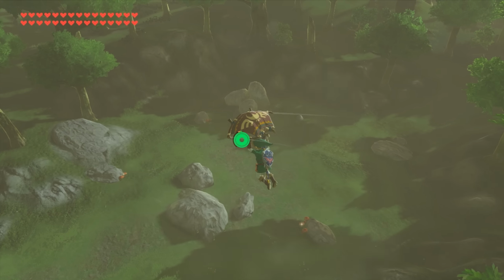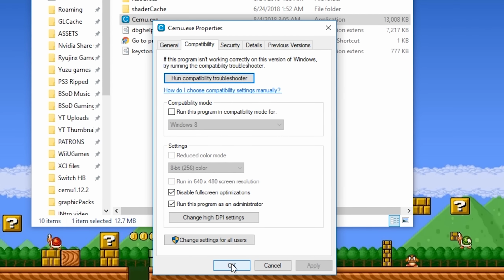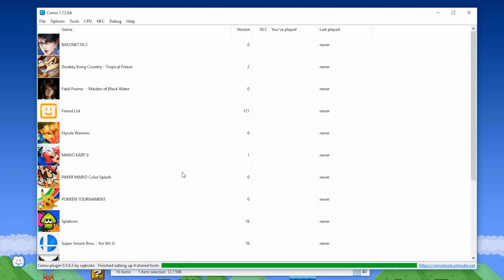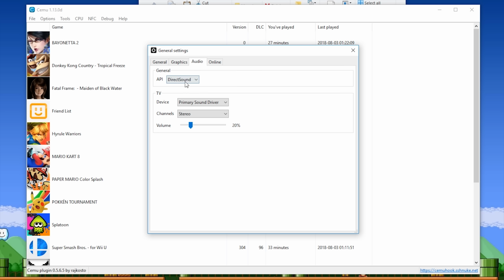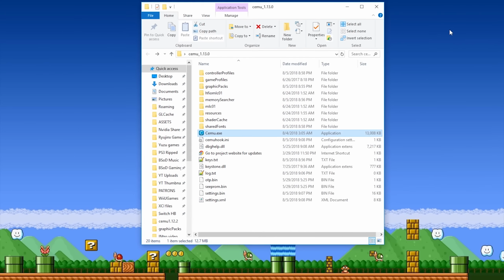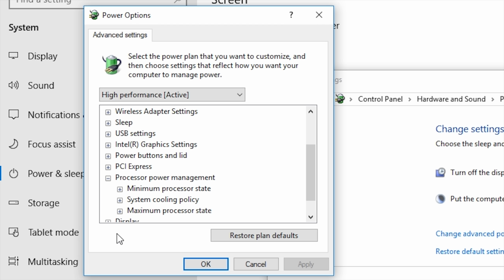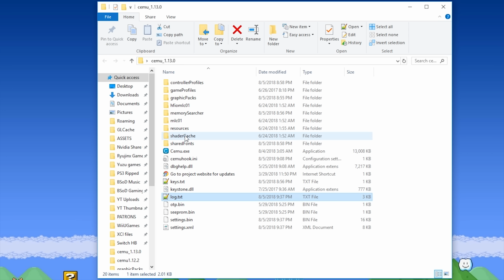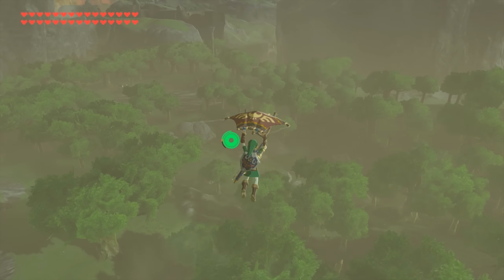Cemu 1.13.0 | The Complete Guide to Wii U Emulation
The Complete Setup Guide For Cemu Emulator (Cemu 1.13.0)

Experimental BOTW GFX packs can be downloaded from HERE
(THEY ONLY WORK WITH CEMU 1.13.0e)

Game Profile settings (BOTW)

[Graphics]
disableGPUFence = false
extendedTextureReadback = true
accurateShaderMul = min
GPUBufferCacheAccuracy = 2
disablePrecompiledShaders = true

[CPU]
cpuMode = Triplecore-Recompiler

[General]
useRDTSC = false

VIDEO TIMESTAMPS

Guide Start 0:41
Controller Setup  3:21
Transfer file from older Cemu version 5:59
Optimized Cemu Settings 7:56
Editing Game Profiles 10:02
CPU/GPU & RAM Optimizations 11:32
Using Graphics Packs 9:48
Renaming your Shader Caches 16:28
Using Graphics Packs 17:38

► My PC Specs:
16gb DDR4 3200Mhz RAM
GTX980ti 6gb
256gb NVME M.2 SSD